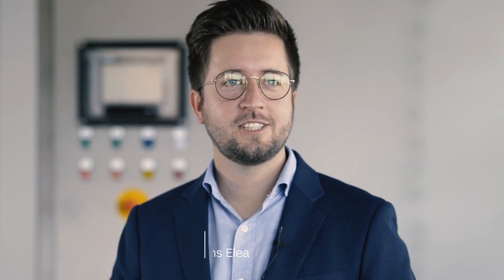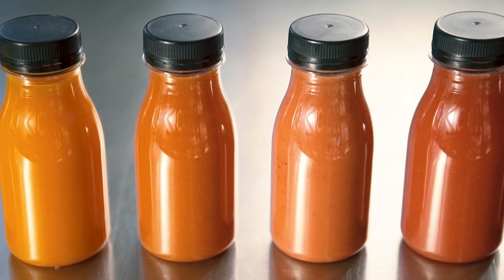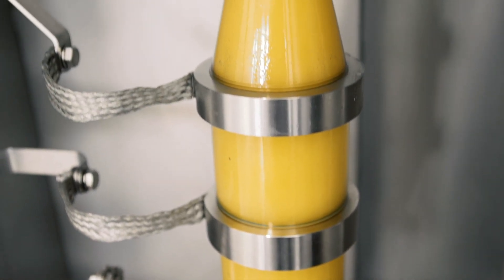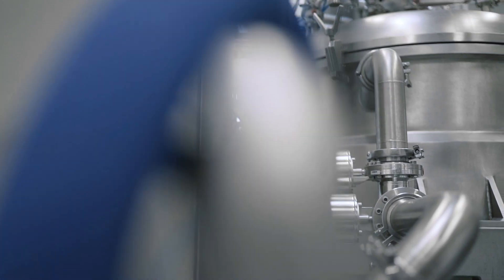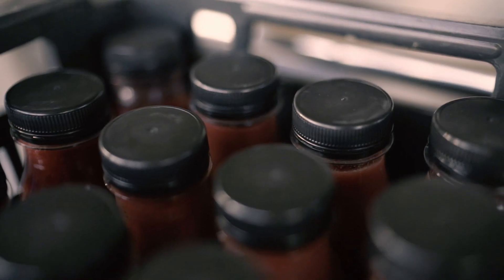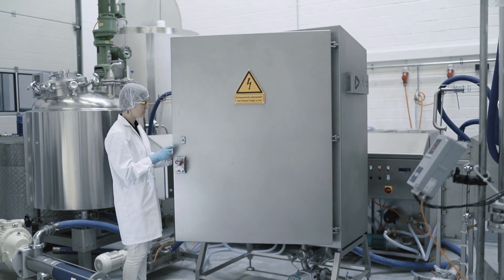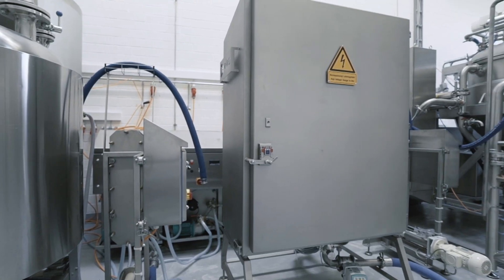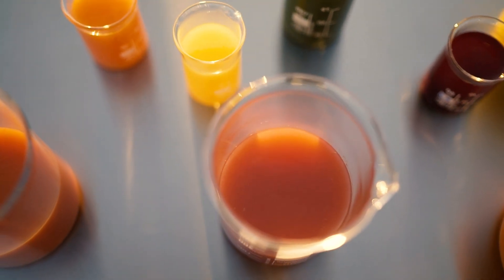ELEA Pulsed Electric Fields JUICE - fresher taste, better colour, longer shelf-life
We made this film to show you how Elea Pulsed Electric Fields work on juice applications, how you can collaborate with us and how our CoolJuice™ PEF systems can benefit your juice business. CoolJuice™ provides new opportunity, quality and value for juices and smoothies. Elea PEF is a low-temperature process that enables retained freshness and natural nutritional value. The Elea CoolJuice™ system range can benefit a vast number of juices, including but not limited to, orange juice, pineapple juice, apple juice, green juices and smoothies.